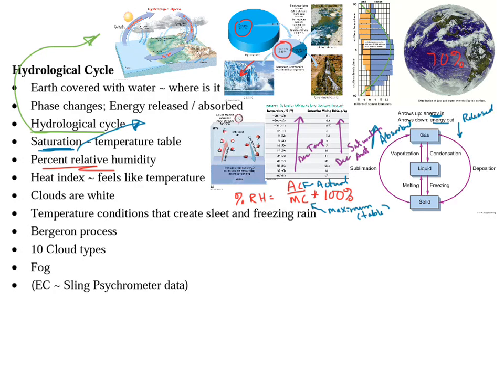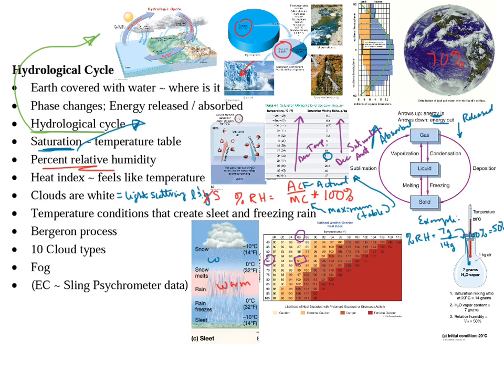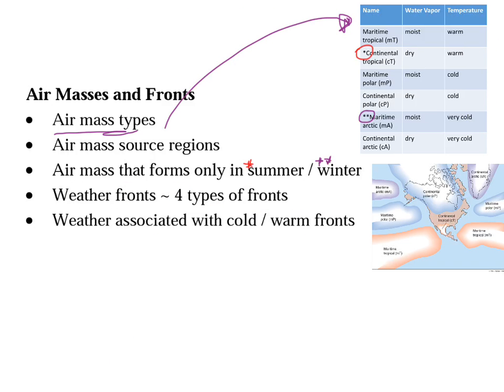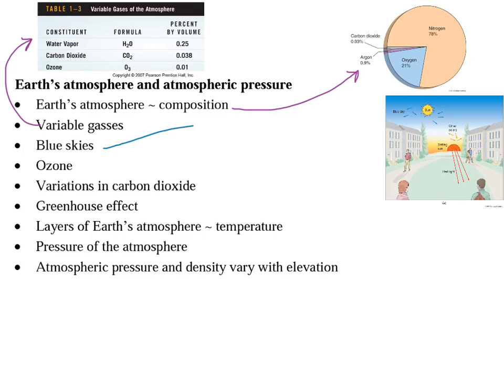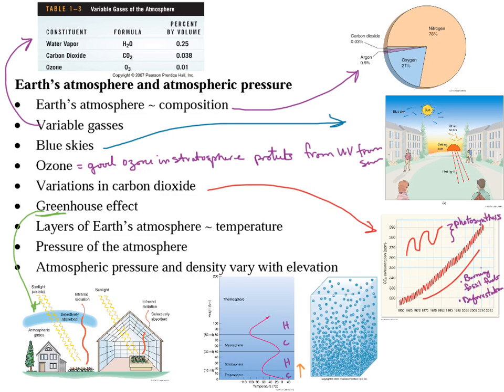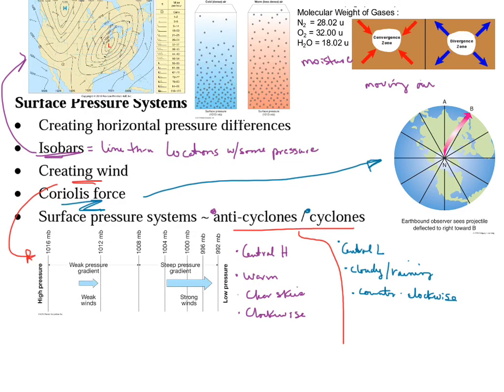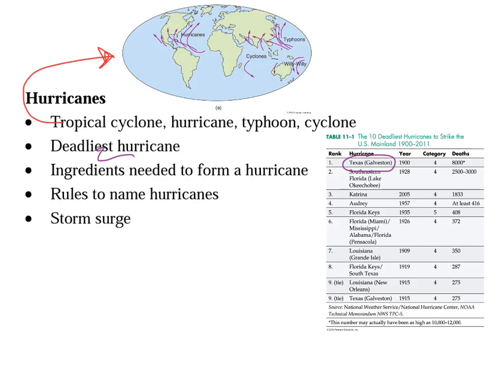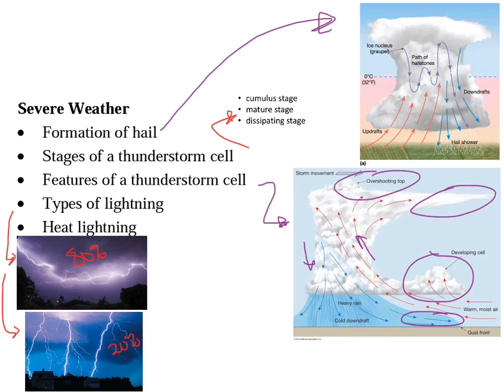PHS120 U4 Review Session